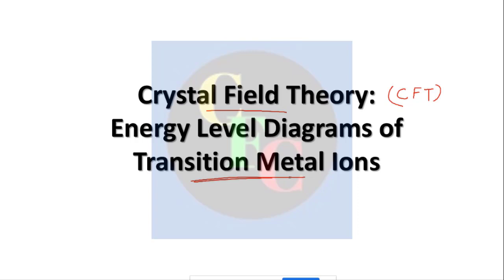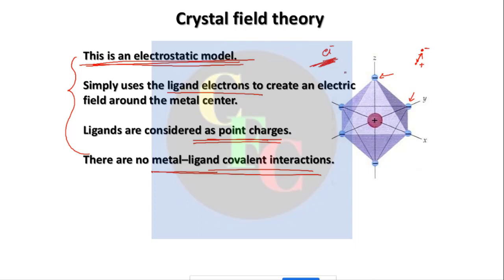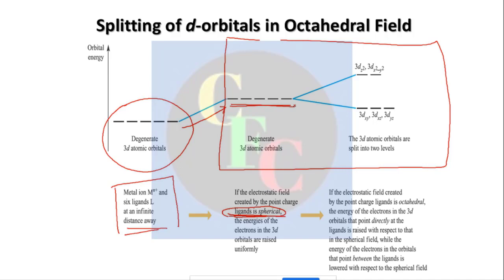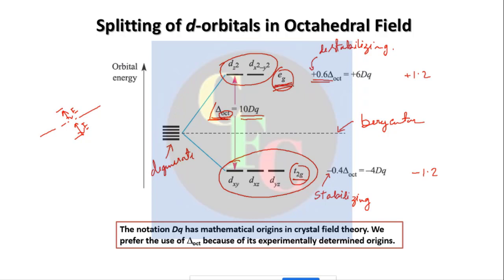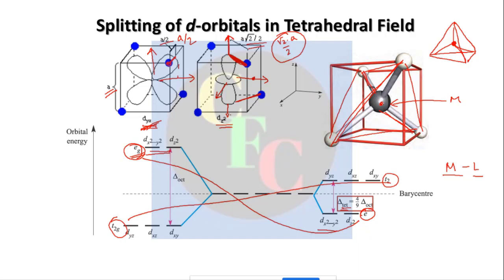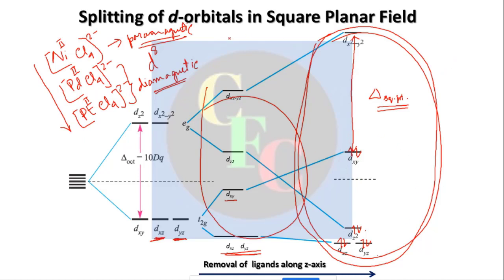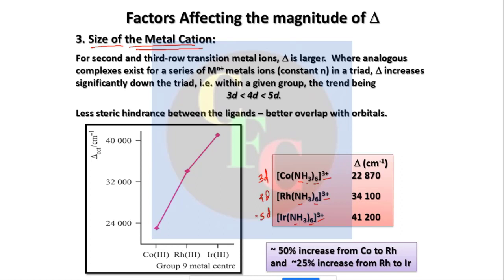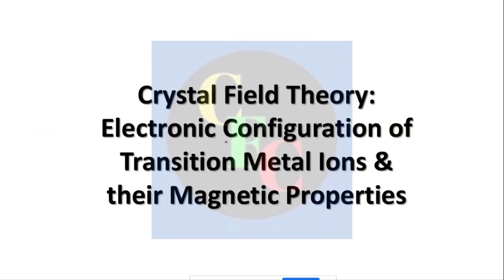AICTE Chemistry: Module 1 Lecture 8: Crystal Field Theory (Part 1)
Crystal Field Theory (Part 1): Crystal Field Theory, Crystal Field splitting in various geometries and the factors affecting it.